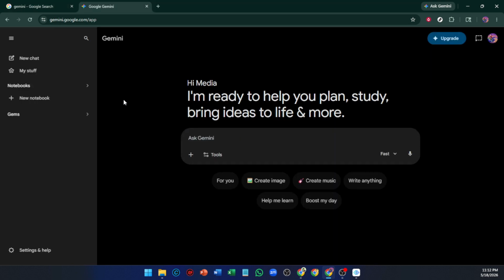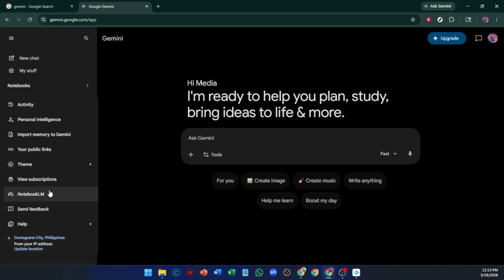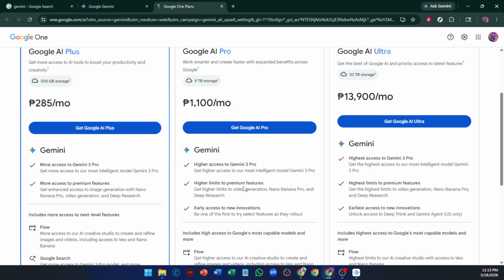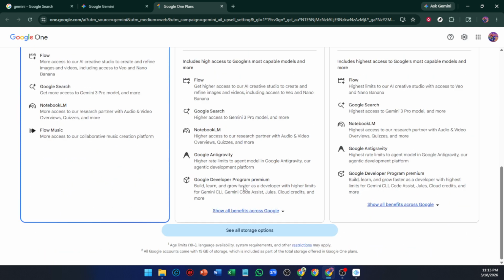How to Cancel Gemini Advanced Subscription [2026 Guide]